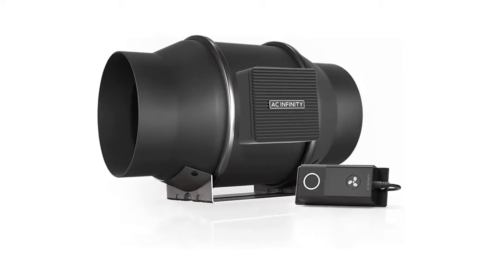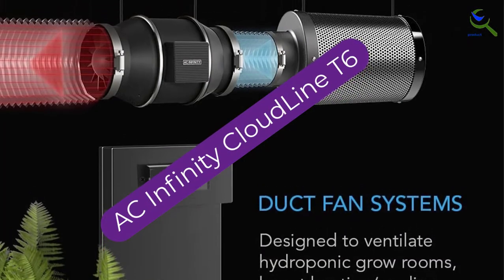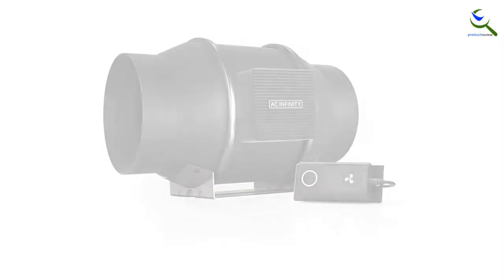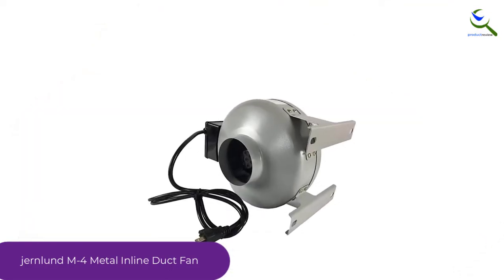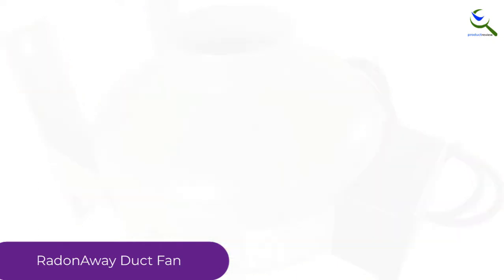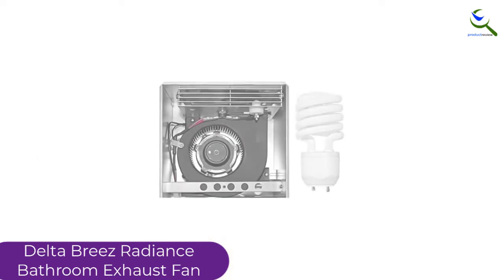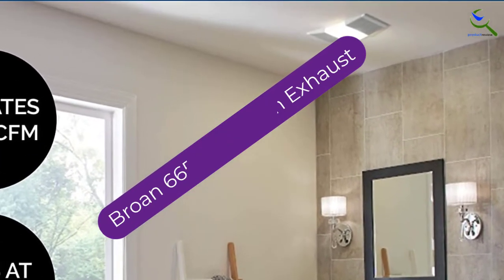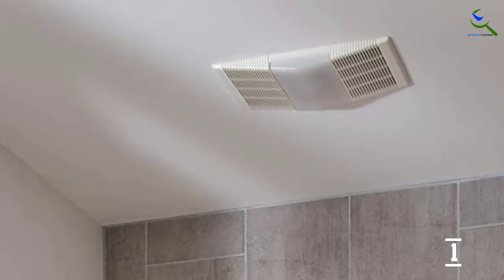Top 5: Best Bathroom Exhaust Fans in 2022 ✅ Bathroom Exhaust Fans Reviews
☛ All The Links to Best Bathroom Exhaust Fans listed in this Video:-
5. AC Infinity CloudLine T6

4. Tjernlund M-4 Metal Inline Duct Fan

3. RadonAway Duct Fan

2. Delta Breez Radiance Bathroom Exhaust Fan

1. Broan 665 Bathroom Exhaust

You are Searching Best Bathroom Exhaust Fans for buy? You are in the right place for getting the important information on Bathroom Exhaust Fans.

In this video we short listed the Top 5 Best Bathroom Exhaust Fans. We make this list based on our own opinion.

We have checked each Best Bathroom Exhaust Fans and tried to include an in-depth information of Bathroom Exhaust Fans in our Video which will be sufficient to fulfill all of your demand. We recommended  Top 5 Best Bathroom Exhaust Fans In this video. If you want to buy Best Bathroom Exhaust Fans, we hope this list will be helpful to you.

➥ Prime Discounted Monthly Offering
➥ Try Twitch Prime
➥ Amazon Music Unlimited
➥ Try Amazon Home Services
➥ Kindle Unlimited Membership Plans
➥ Create an Amazon Wedding Registry